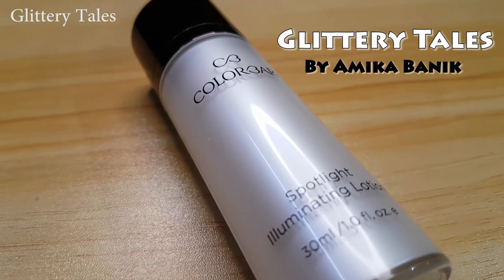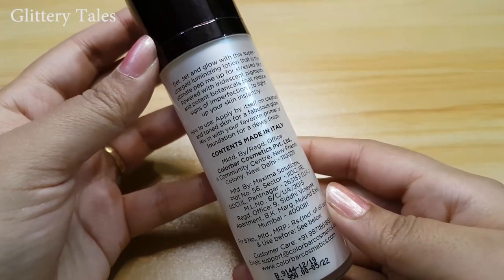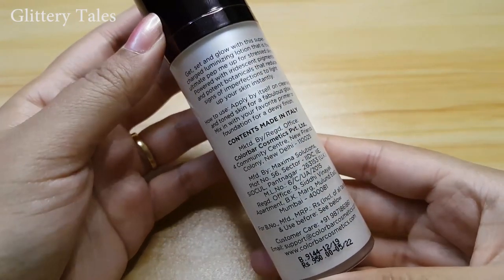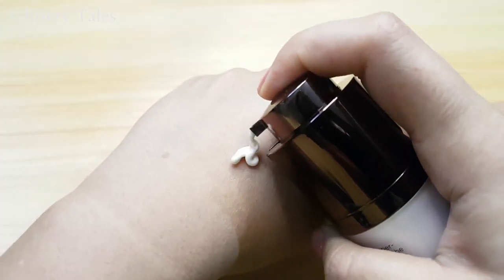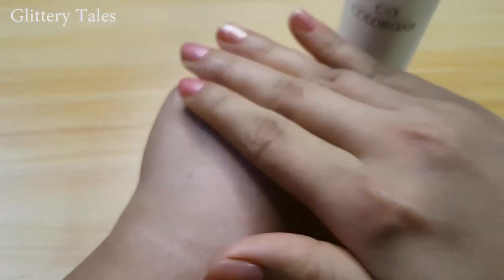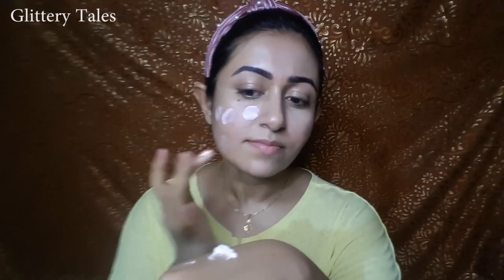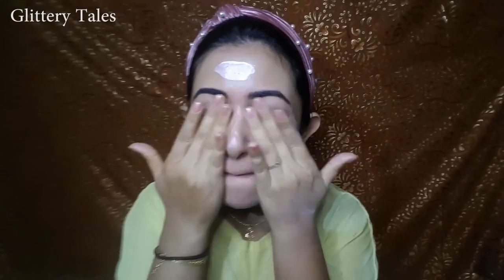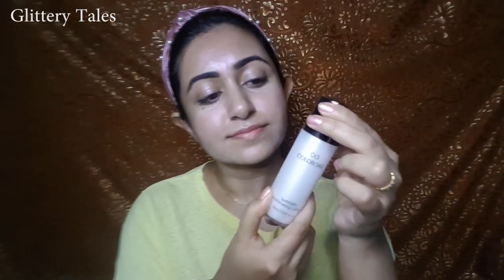Colorbar Spotlight Illuminating Lotion Review/Demo | Skincare with makeup | MAC Dupe Illuminator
Hi everyone,,welcome to Glittery Tales...in today's video i have given review and demo of amazing colorbar spotlight illuminating lotion. it is affordable and can be a mac dupe too, watch the application and result i hope you will like it and find it useful. Lot of Love.

*** GLITTERY TALES ***